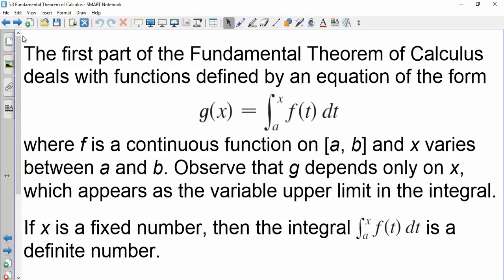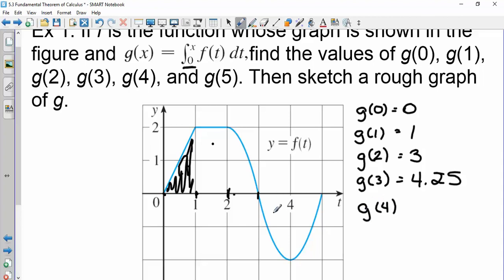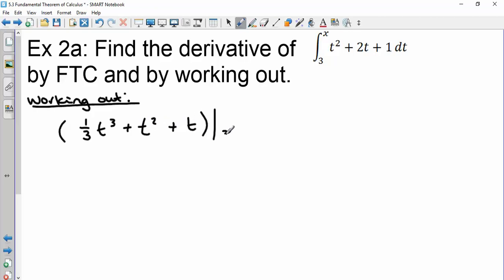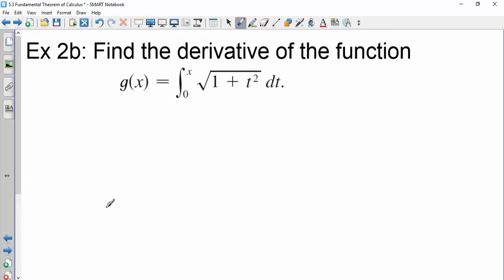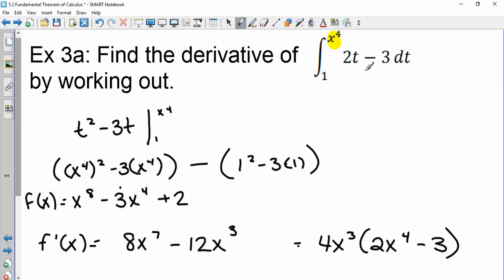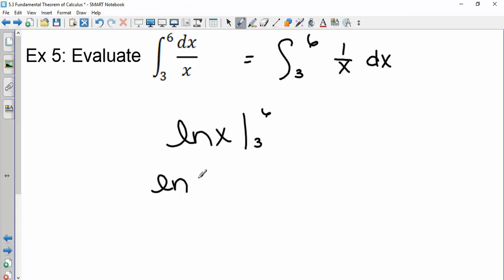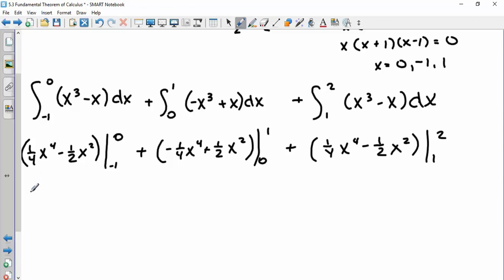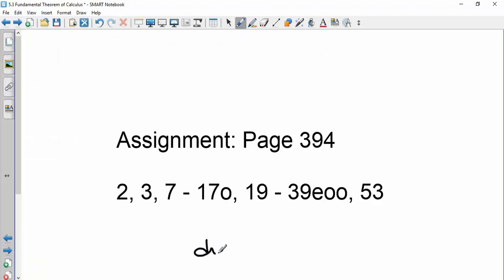Section 5 3 April 5